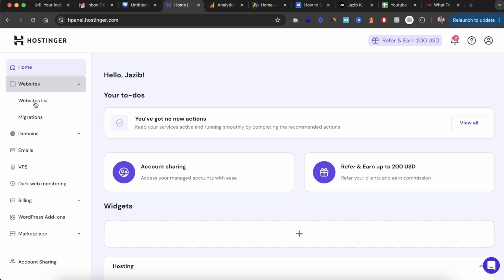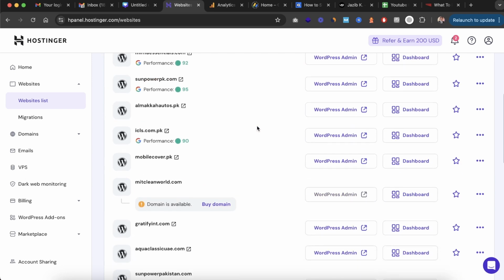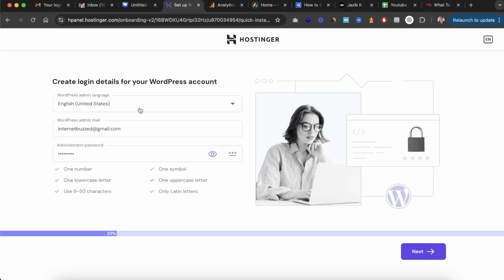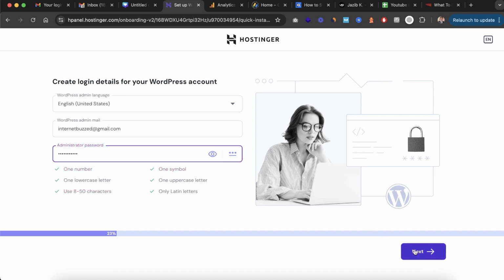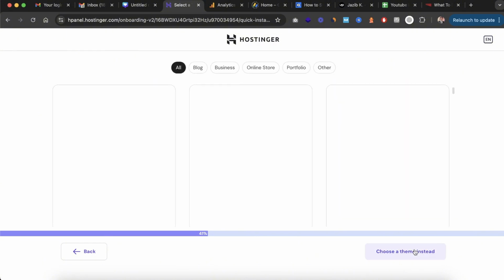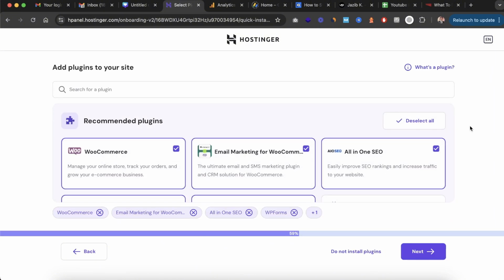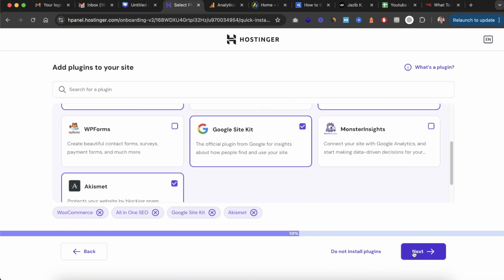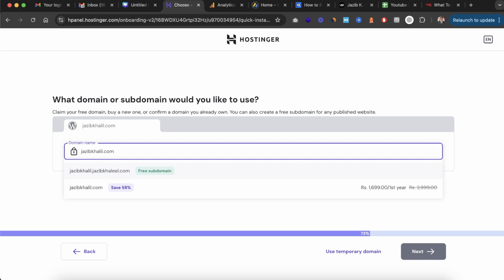How to Install WordPress on Hostinger (Full Guide) 2025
Looking for the fastest way to get your website online? How to Install WordPress on Hostinger in 2 Minutes! (Full Guide 2025) is your ultimate step-by-step tutorial! 🚀

In this video, I will walk you through the complete installation process of WordPress on Hostinger, covering everything from domain setup to SSL activation and performance optimization. Whether you’re a beginner or an experienced developer, this guide will ensure your website is up and running in no time!

00:00 Intro
0:10 How to Install WordPress on Hostinger Hosting (Full Guide) 2025
1:55 Outro